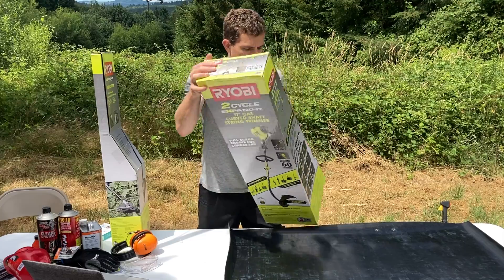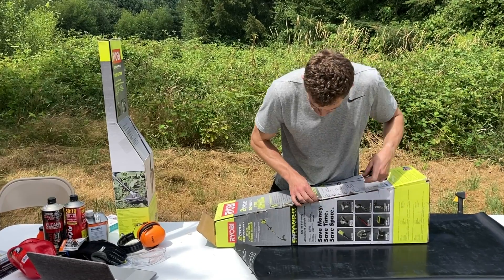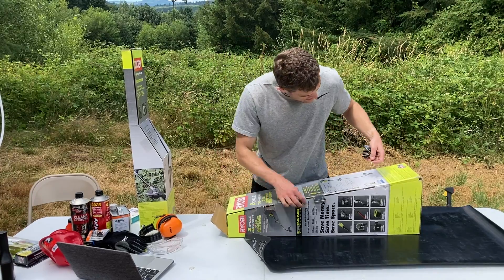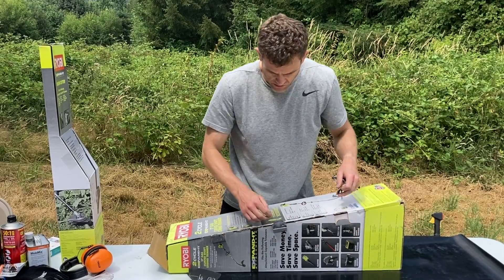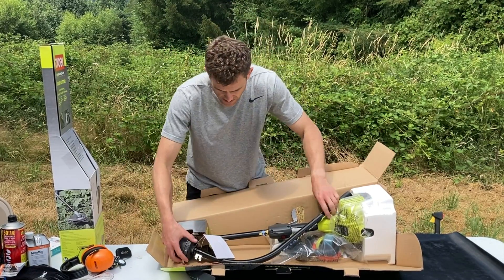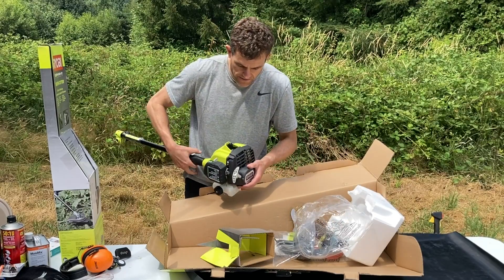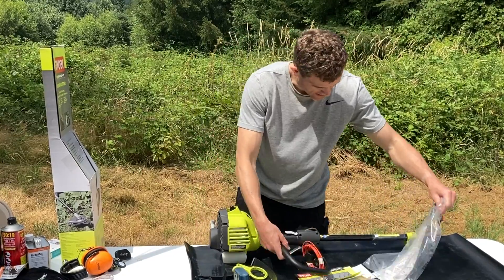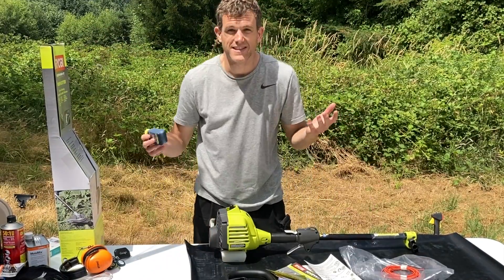Unboxing Ryobi 2 Stroke Curved Shaft String Trimmer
Unboxing a cheap, Ryobi 2 Stroke, Curved Shaft String Trimmer.